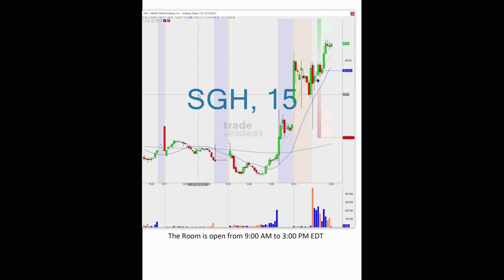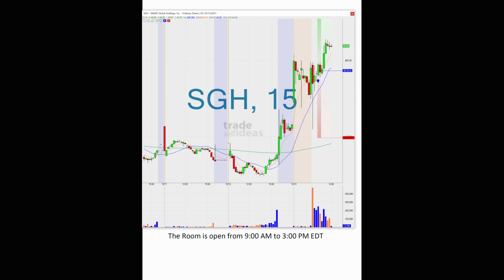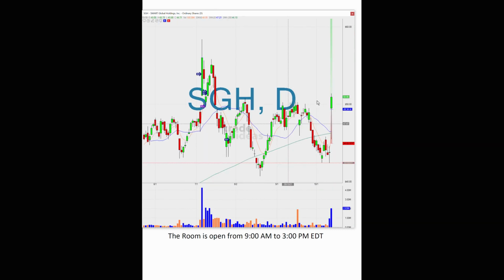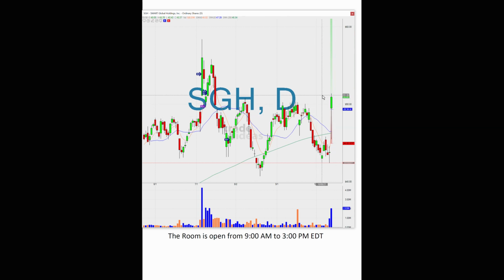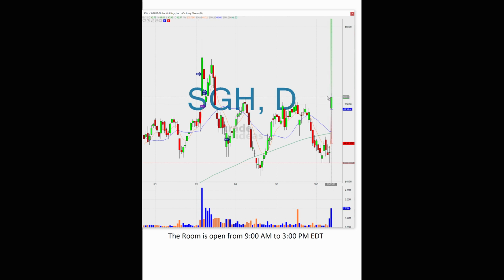TI – Potential Swing Trade from the AI - SGH!!!